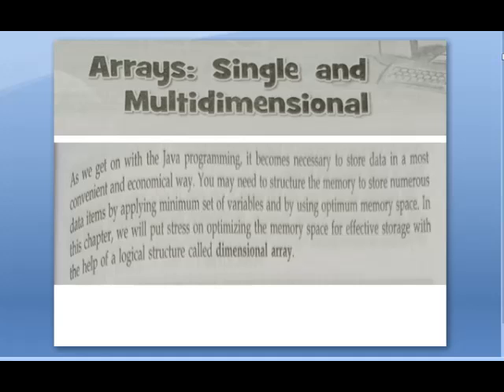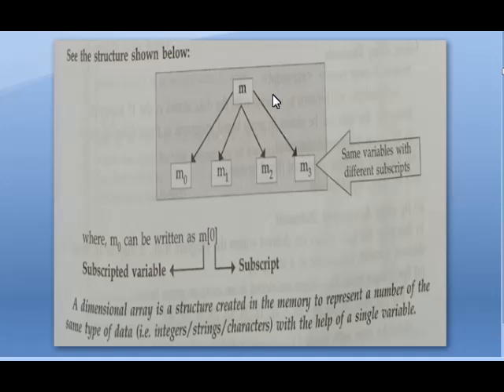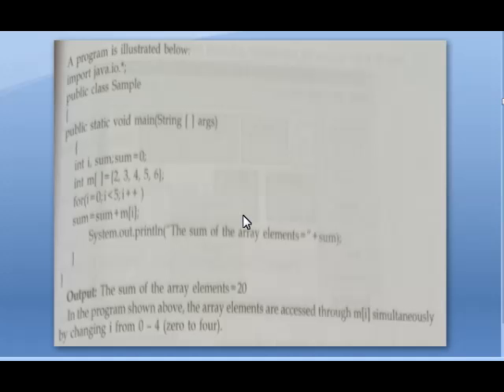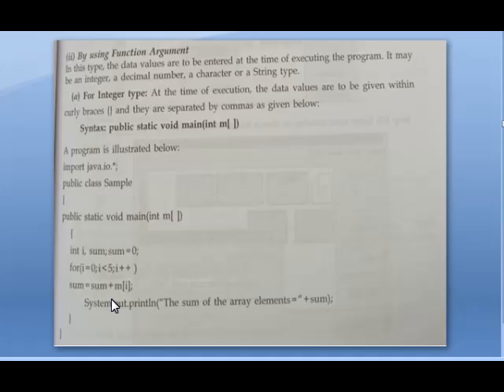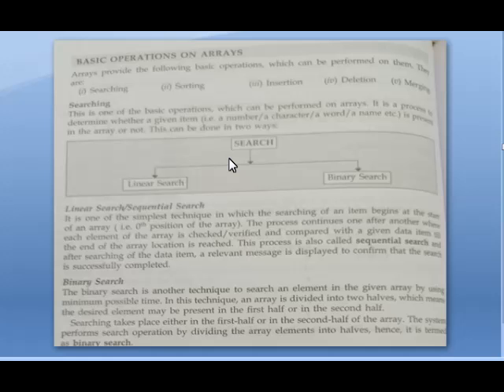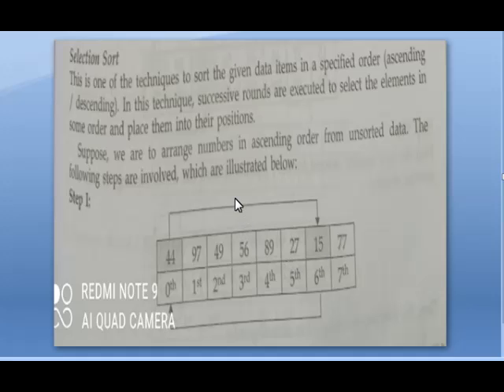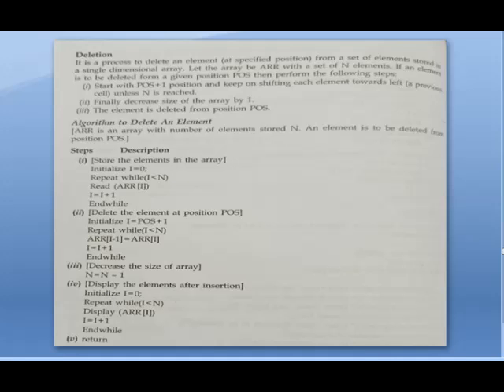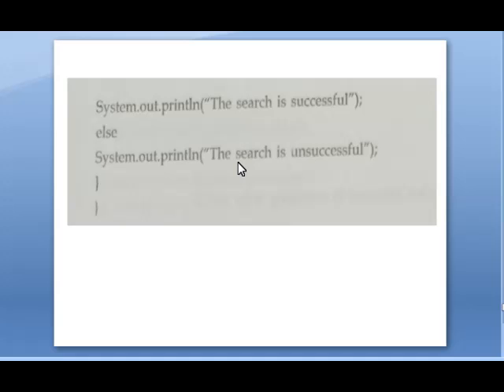👆class XI & XII Subject: Computer Science Chapter ArraysTeacher: Roselin